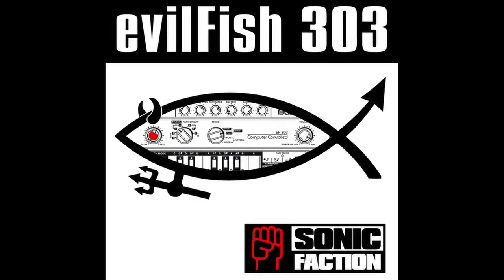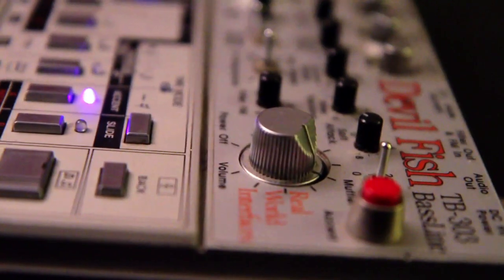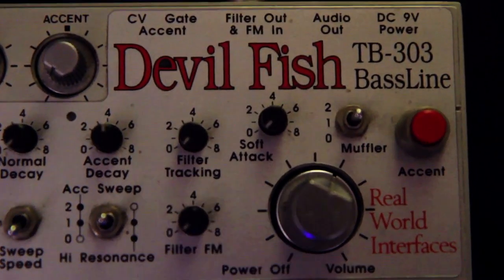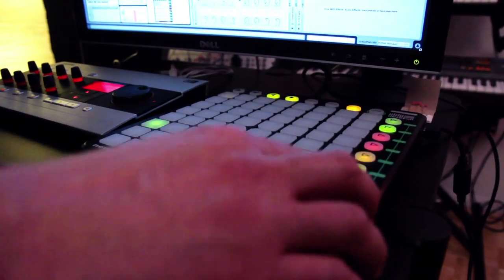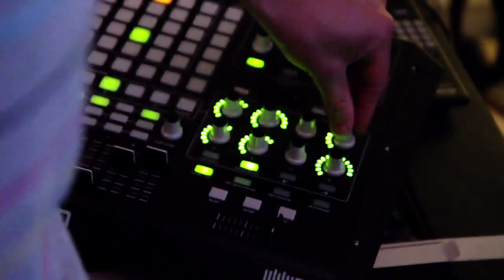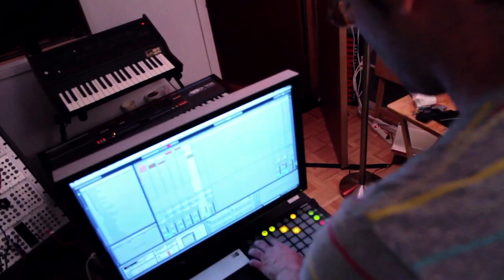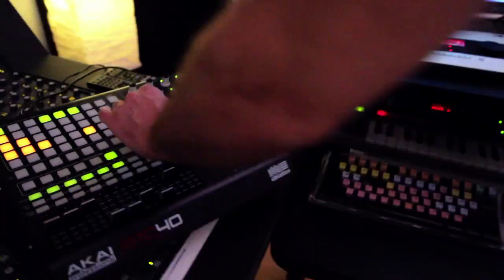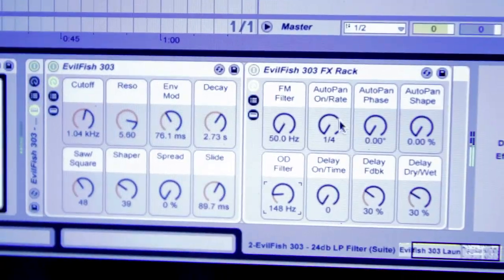Sonic Faction EvilFish 303 Trailer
Introducing Sonic Faction and the EvilFish 303 for Ableton Live